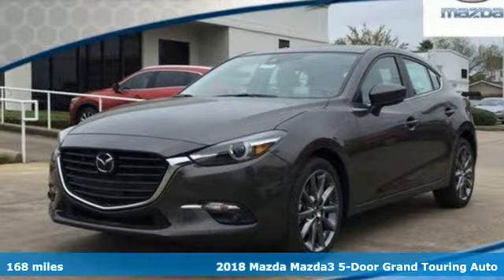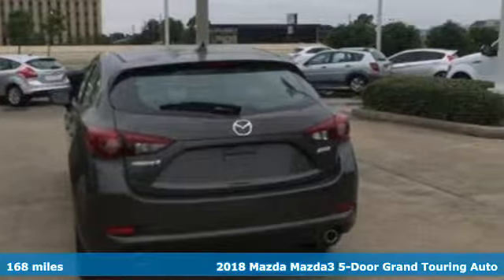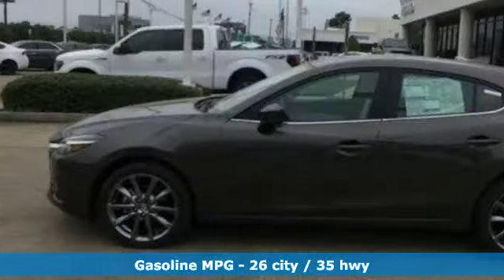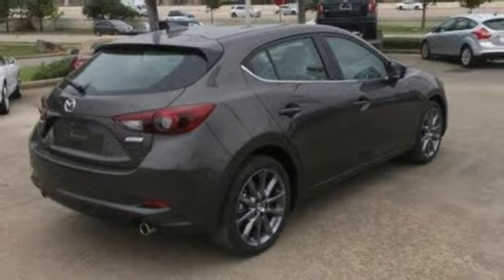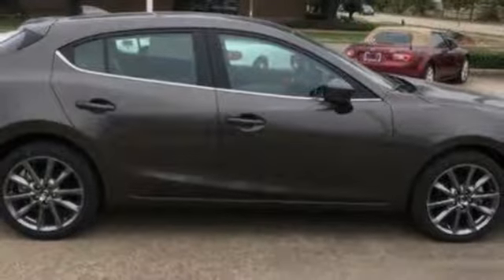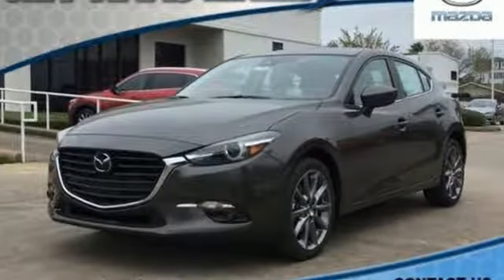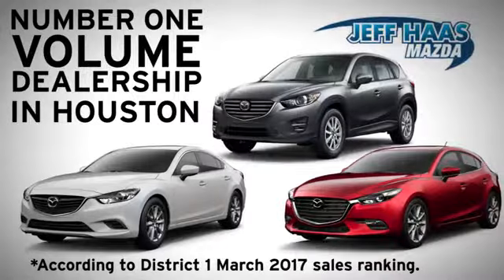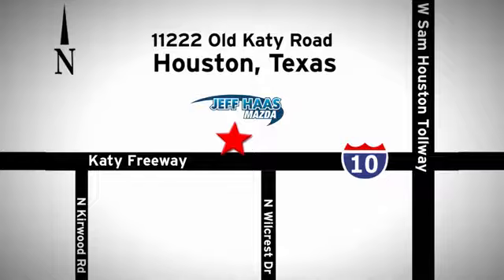New 2018 Mazda Mazda3 5-Door Houston TX Katy, TX #180119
Year: 2018
Make: Mazda
Model: Mazda3 5-Door
Trim: Grand Touring Auto
Engine: 2.5L 4 Cylinder Engine
Transmission: AUTOMATIC
Color: TITANIUM FLASH MICA
Interior: PARCHMENT
Stock #: 180119
VIN: 3MZBN1M30JM171914

Address:
11222 Old Katy Road